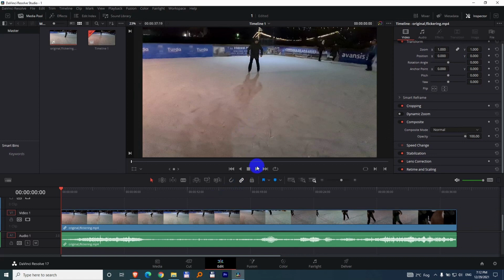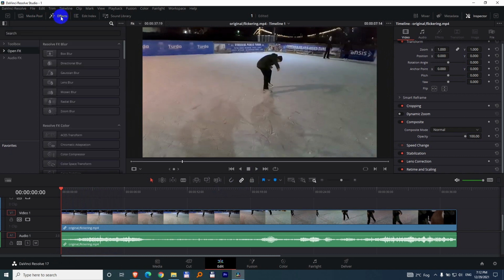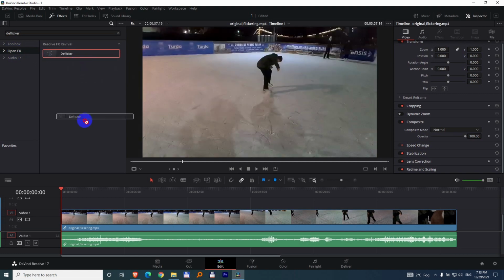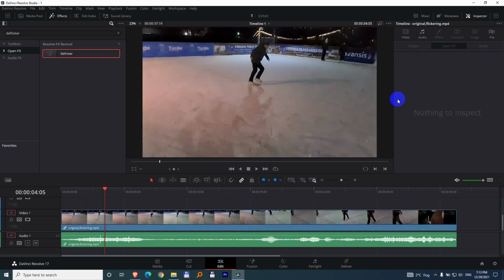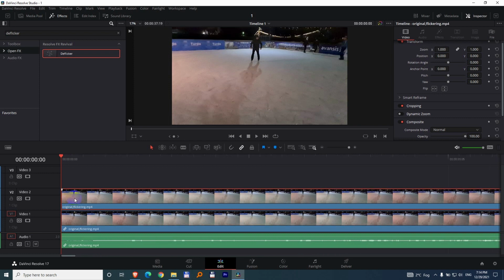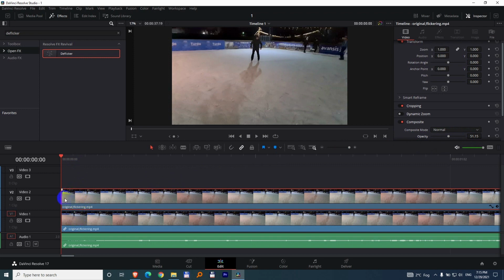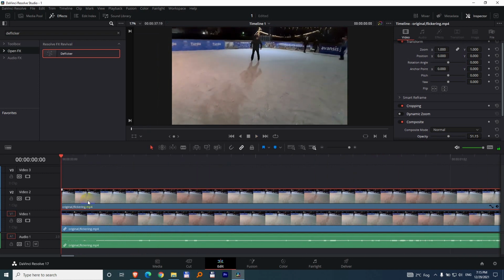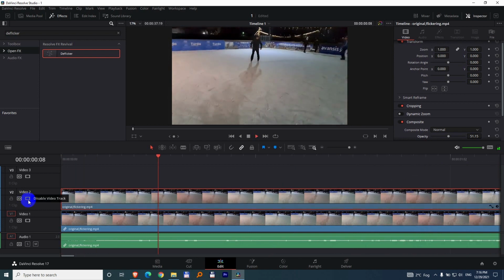How to reduce image flickering? (Davinci Resolve, 2 methods)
Method 1:
Deflicker (at Effects)

Method 2:
Add another clip on top (50% opacity, 1 or 2 frames delayed to overlap bright frame with dark frame)